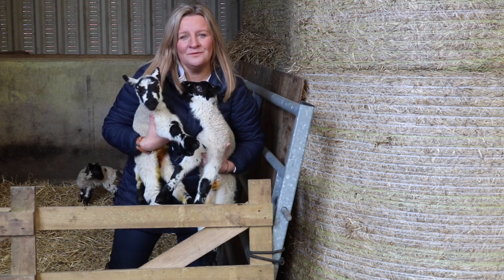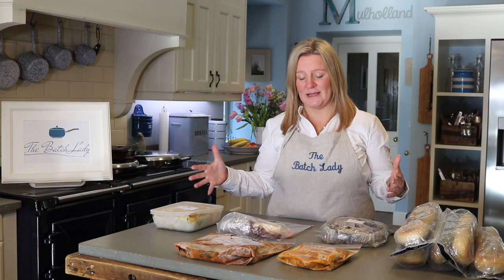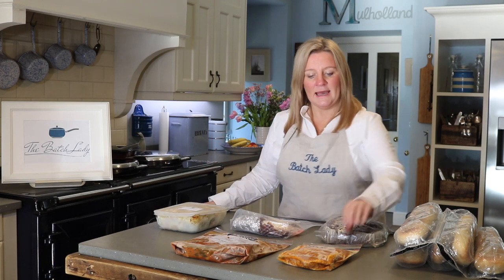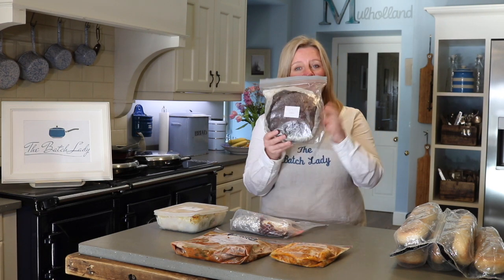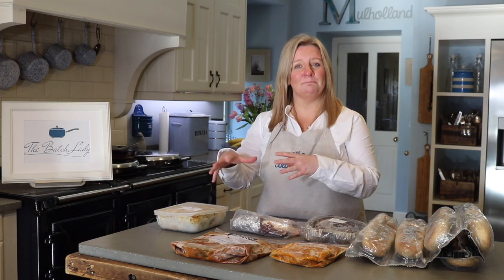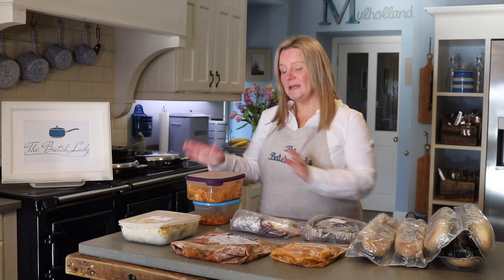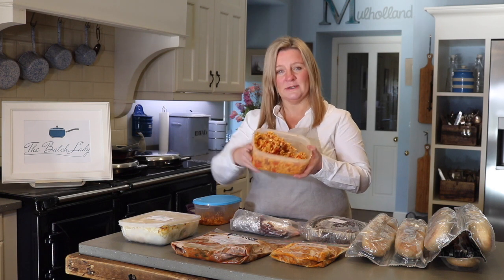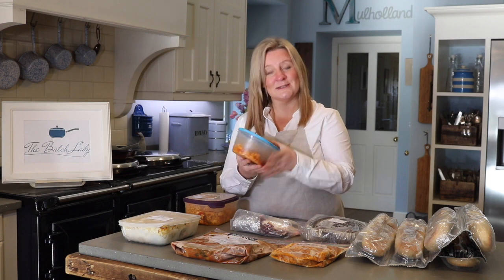Meal planning for busy farming weeks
For all the farmers wives out there, here is how I get meals ready in advance for that busy period on the farm.
For lots more information check out my or on my YouTube channel

You can follow me on:
Facebook at
The batch lady